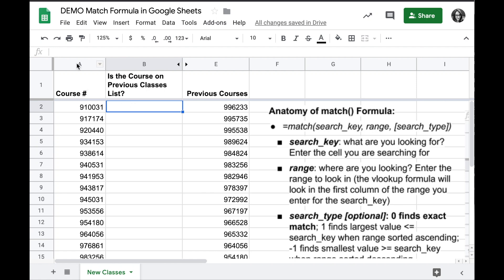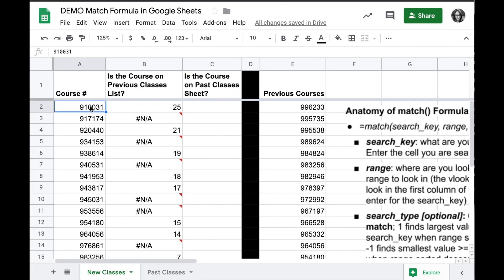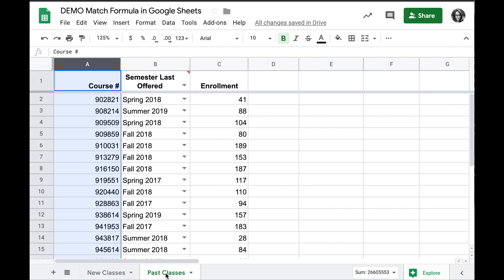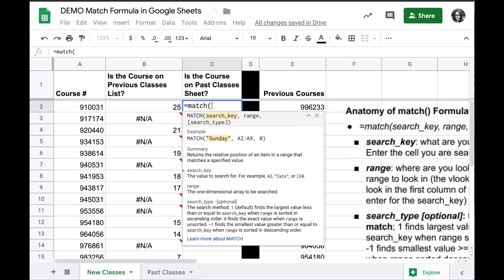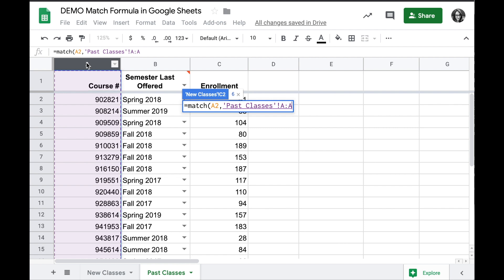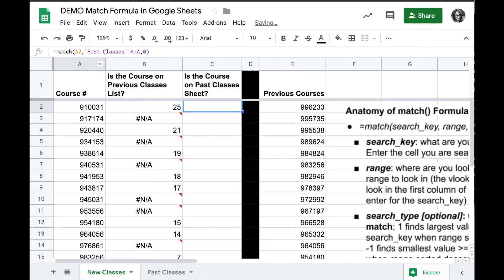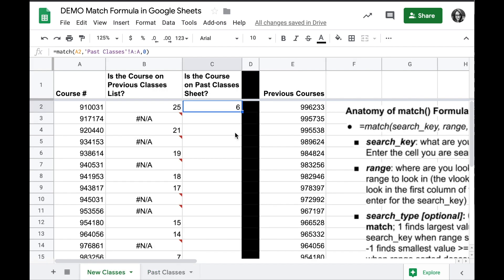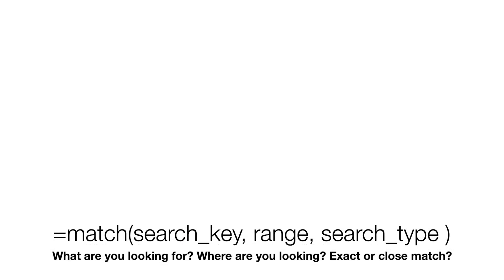Google Sheets: Find exact matches of values from one column in a different sheet/tab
This video is about exact match() Google Sheets different tab
Google Sheets =match() formula looks for exact or close matches to values from one list/column in another. You can even use it to look for matches in another sheet.